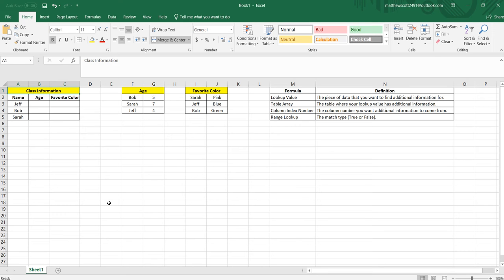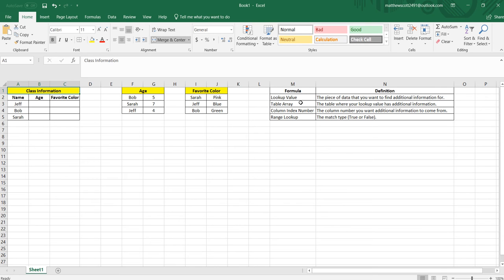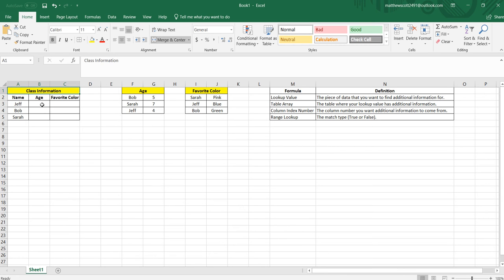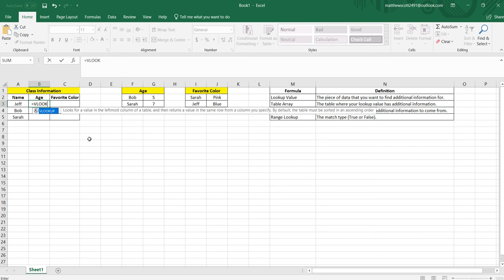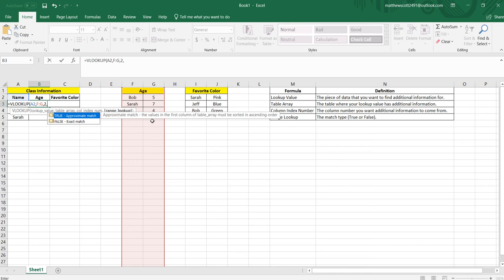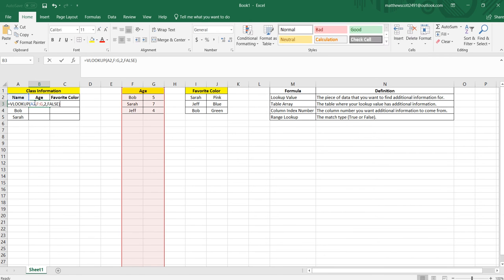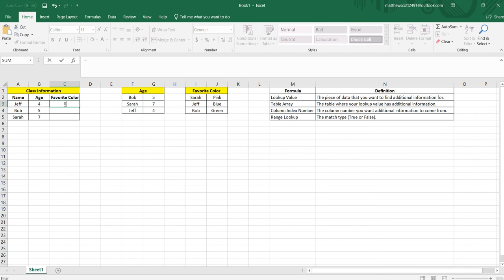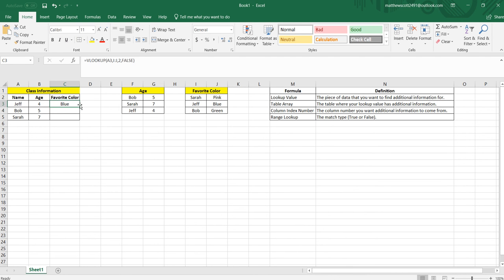How to do a VLOOKUP in Microsoft Excel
How to do a  VLOOKUP formula in Microsoft Excel using exact match.